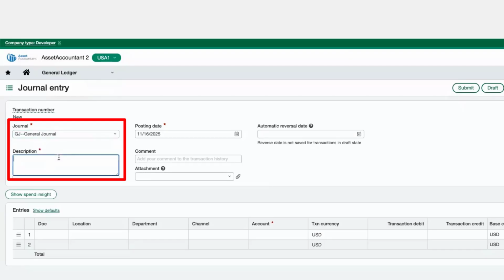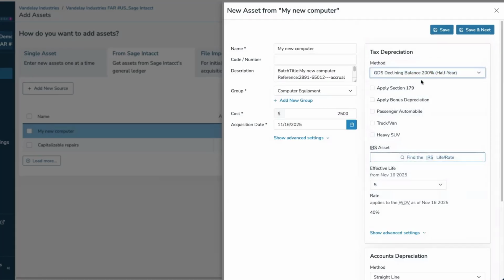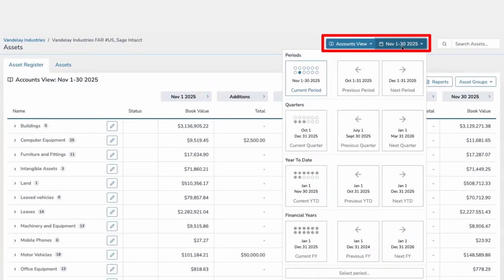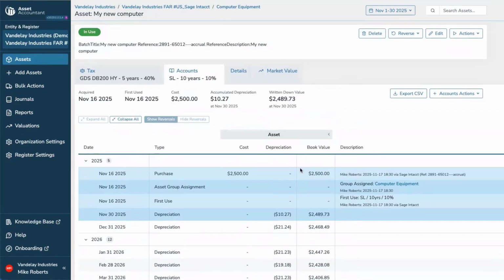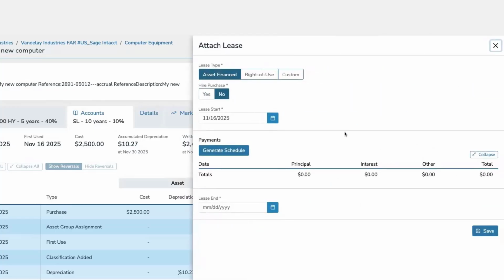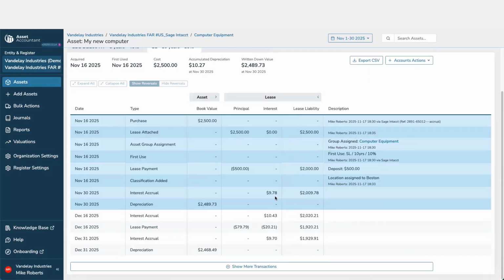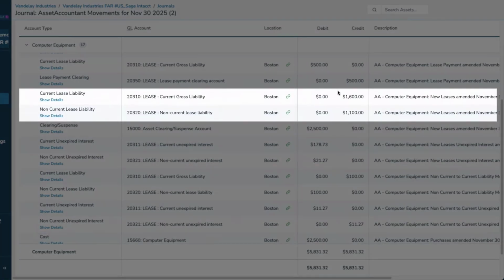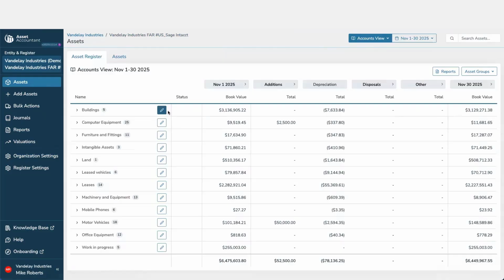Sage Intacct Fixed Asset Depreciation & Lease Accounting (USA) | Integration Overview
Managing fixed asset depreciation and lease accounting in Sage Intacct can quickly become complex.

This overview shows how AssetAccountant integrates with Sage Intacct to automate depreciation, lease accounting, and journal entries — removing the need for complex spreadsheets.

In this video, you’ll see how the integration works end-to-end:
• how draft assets are created and pulled from Sage Intacct
• how depreciation is calculated using IRS methods
• how lease accounting is handled (including payment schedules and liabilities)
• how journals are automatically generated and posted back to Intacct
• how asset and lease data stays synced across both systems

The system connects your general ledger with a dedicated asset register, allowing you to manage depreciation and leases in a structured, scalable way.

This is especially useful for accounting firms and finance teams dealing with multiple assets, lease agreements, and month-end reporting.